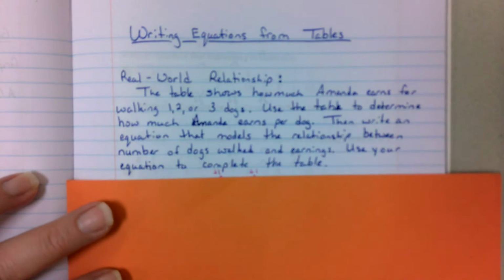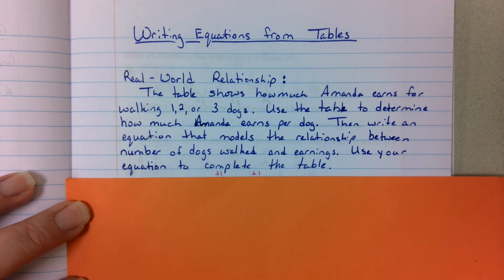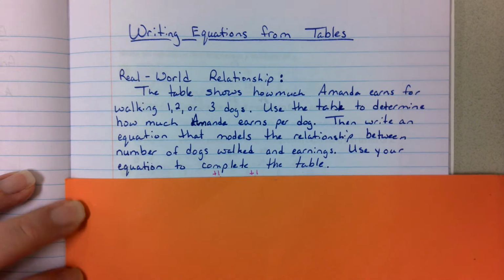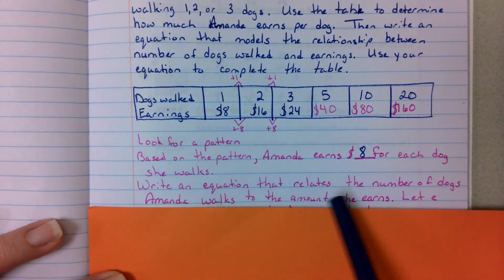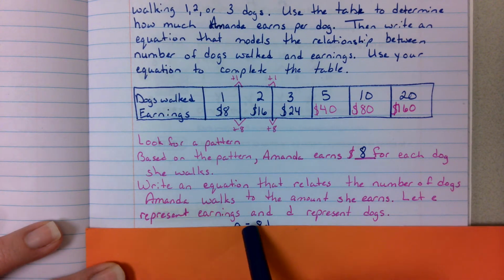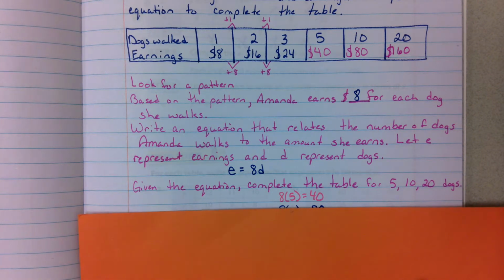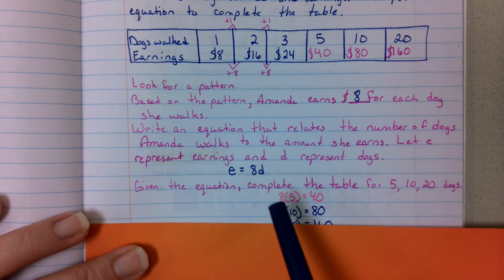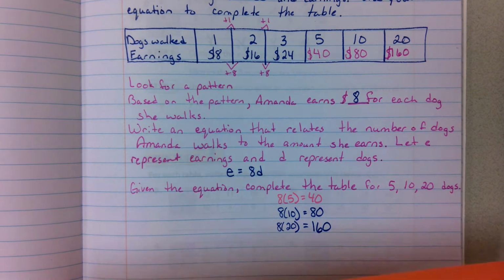6.6B Writing Equations from Tables